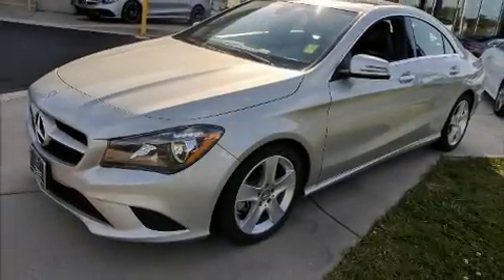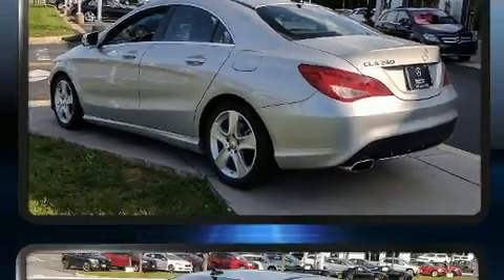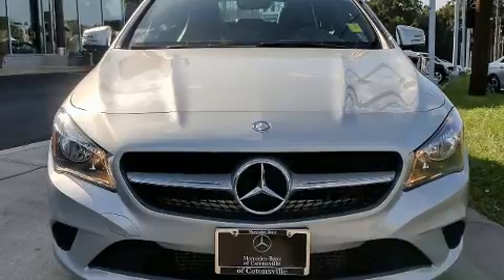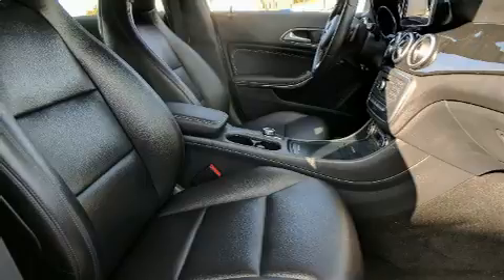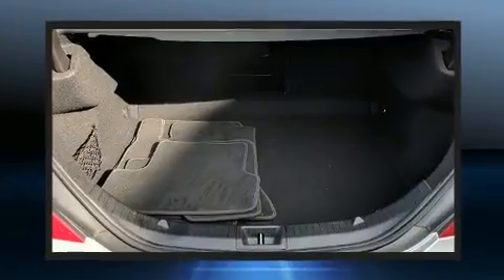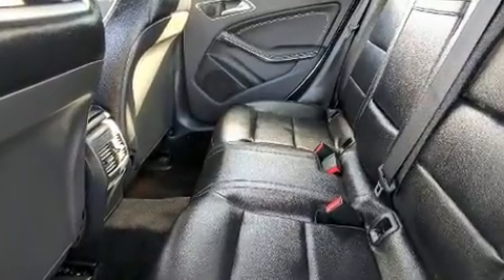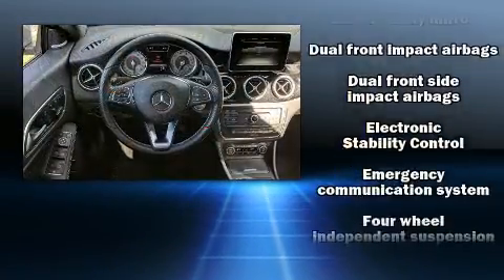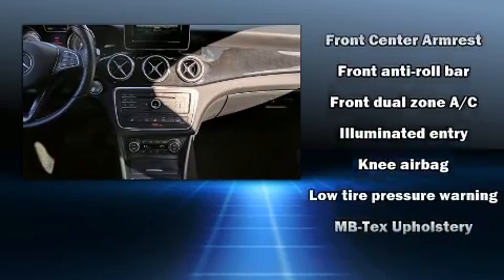2015 Mercedes-Benz CLA CLA250 in Baltimore, MD 21228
Get excited about the 2015 Mercedes-Benz CLA-Class. This 4 door, 5 passenger coupe has not yet reached the 20,000 mile mark! Mercedes-Benz made sure to keep road-handling and sportiness at the top of it's priority list. Under the hood you'll find a 4 cylinder engine with more than 200 horsepower, providing a spirited, yet composed ride and drive. A turbocharger further enhances performance, while also preserving fuel economy. Mercedes-Benz prioritized practicality, efficiency, and style by including: front and rear reading lights, a tachometer, variably intermittent wipers, automatic temperature control, fully automatic headlights, heated door mirrors, and power windows. Curtain airbags combine with standard stability control in creating a comprehensive safety network. A Carfax history report provides you peace of mind by detailing information related to past owners and service records. We pride ourselves on providing excellent customer service. Please don't hesitate to give us a call.